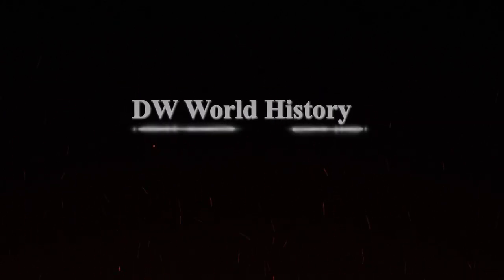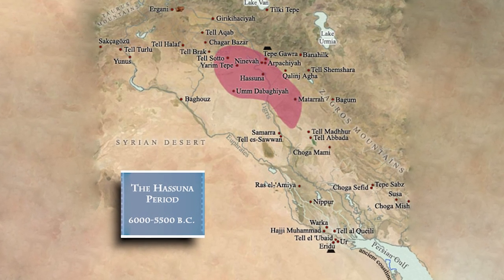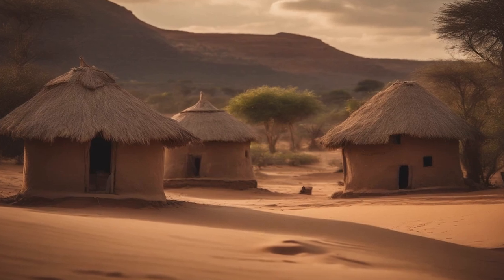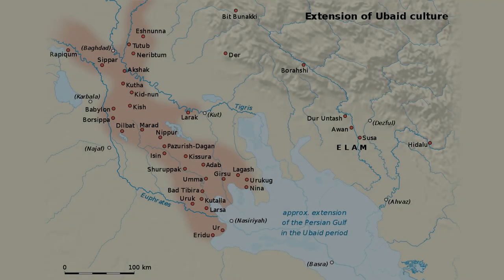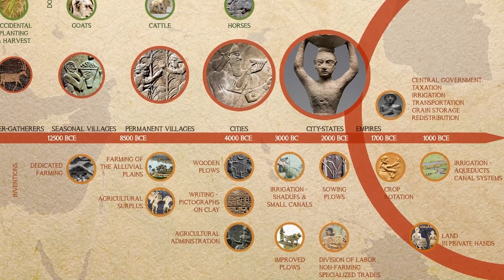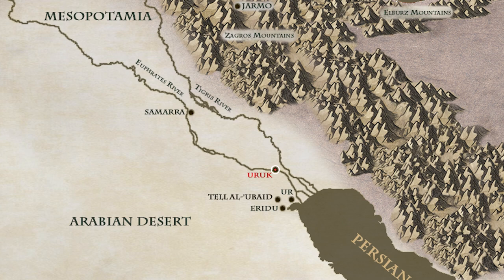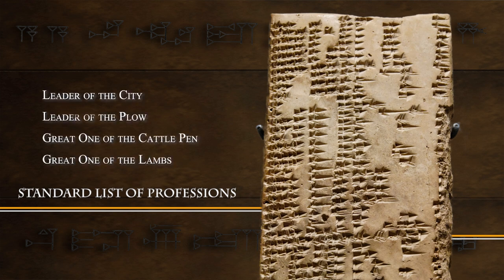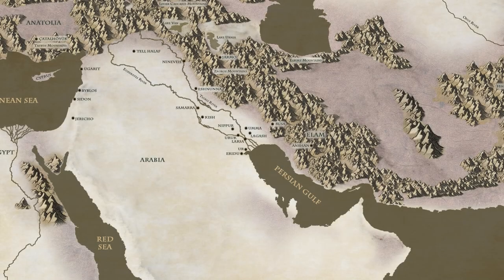DW Podcast | Ancient Babylon - 02 - Origin of the City-State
In the last episode, we observed a brief chronology and focused on the geography of the Ancient Near East. In this episode, we will begin with a detailed breakdown of the historical timeline starting with the prehistoric developments that took place prior to written history.

CONTENTS
00:00 - Intro
00:44 - 2.1 - Prehistoric Developments
04:22 - 2.2 - The Hassuna Period (c. 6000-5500 BC)
07:20 - 2.3 - The Samarra Period (c. 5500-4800 BC)
10:54 - 2.4 - The Halaf Period (c. 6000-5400 BC)
14:02 - 2.5  - The Ubaid Period (c. 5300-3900 BC)
22:46 - 2.6 - The Uruk Period (c. 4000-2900 BC)

Follow DW World History on Twitter, Instagram & Facebook for updates and regular history posts.

Narrative Sources for this Series:
Mieroop, M. (2007) A History of the Ancient Near East
Bauer, S. (2007) The History of the Ancient World - From the Earliest Accounts to the Fall of Rome
Gill, A. (2010) Gateway of the Gods: The Rise and Fall of Babylon
Oates, J. (1986) Babylon
Haywood, J. (2005) The Penguin Historical Atlas of Ancient Civilizations
Kramer, S. (1963) The Sumerians
Kramer, S. (1956) History Begins at Sumer
Mieroop, M. (2004) King Hammurabi of Babylon: A Biography
Mcqueen, J.G. (1996) The Hittites
Bryce, T. (1999) The Kingdom of the Hittites
Sandars, N. (1985) The Sea Peoples
Harden, D. (1963) The Phoenicians

Highlighted Artist from this series:
Sarp Selcuk